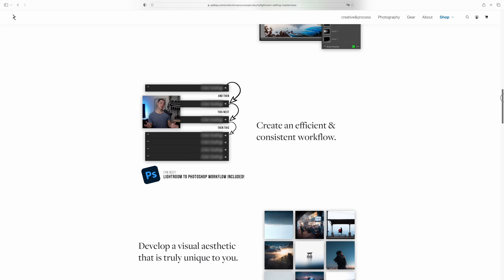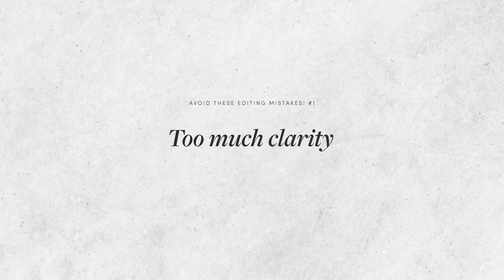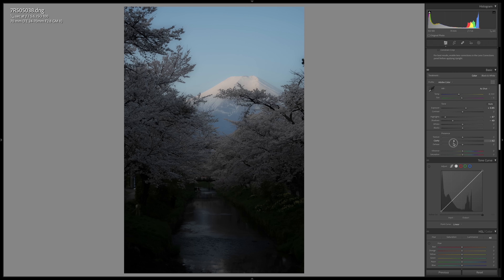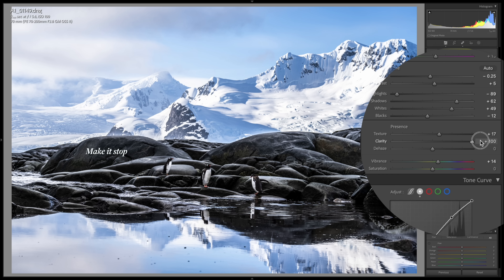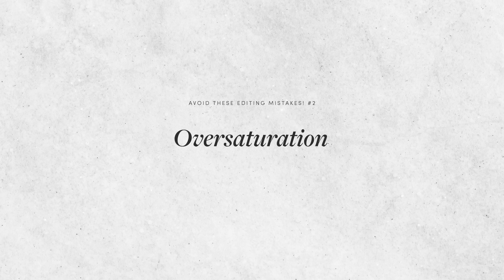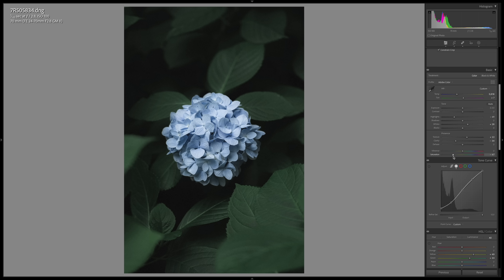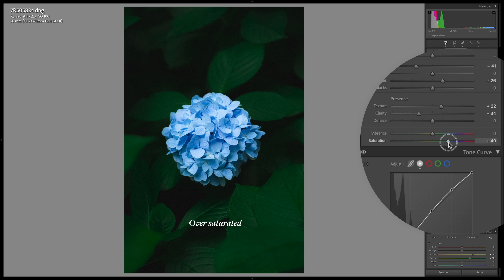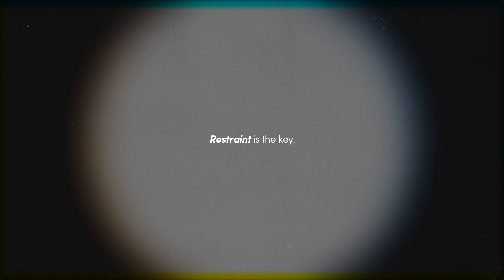5 Editing MISTAKES That Make Your Photos Look AMATEUR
You know what they say, "With great power comes great responsibility". And now adays, we have all the power and all the tools we could ever want to edit our photos. Adobe Lightroom, Capture One, Luminar Neo, the list goes on. But sometimes, especially when we're at the beginner stages of our journey, our edits can go a little bit too far and look a little... underdeveloped.

In this video, I go through 5 editing mistakes that make your photos look amateur and explain why. Awareness is everything and I hope this video helps bring to light some changes that can really transform your edits!

0:00 Intro
1:09 Mistake 1
3:23 Mistake 2
5:10 Mistake 3
6:55 Mistake 4
8:51 Mistake 5
9:52 Outro